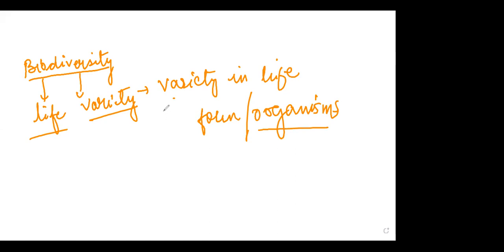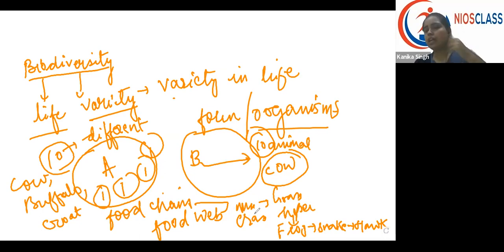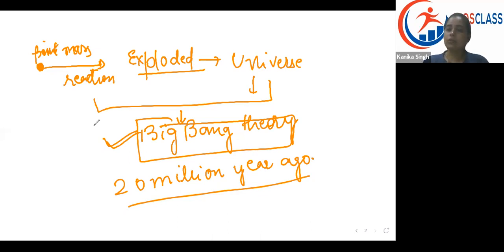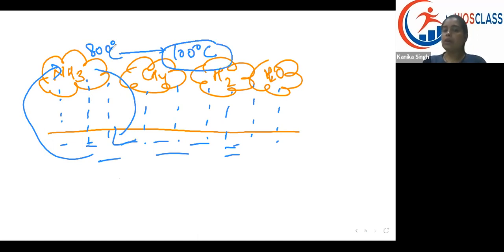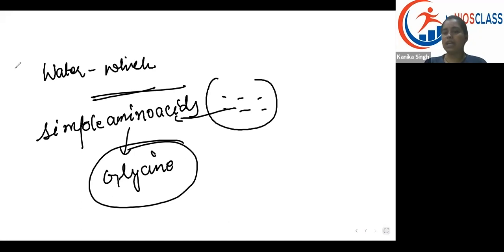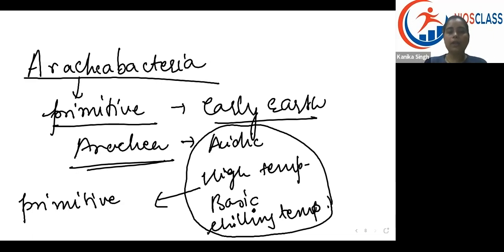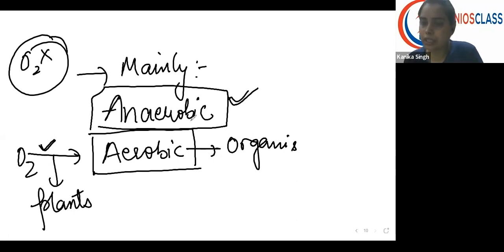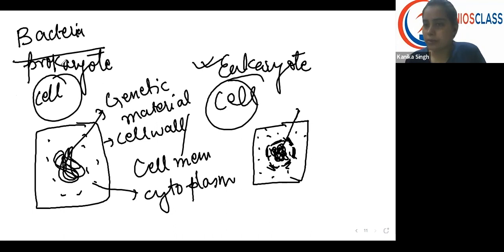NIOS CLASS Biodiversity Biology Lesson | Best NIOS Coaching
This video is all about NIOS CLASS Biodiversity Biology Lesson.

NIOS CLASS: Best Coaching for NIOS Preparation

NIOS CLASS is an initiative by onlinenios, founded by Mr Sanjay Srivastava, ex Principal of Birla School Pilani to address the need of good coaching for secondary and senior secondary students of NIOS. NIOS CLASS is a brand name of onlinenios and is not associated with NIOS.

NIOS CLASS offers an excellent tutoring platform for coaching for secondary and senior secondary students of NIOS. The NIOS CLASS follows NIOS curriculum and only enrols NIOS students. NIOS CLASS offers great live and interactive tutoring experience through its online learning platform.

We offer coaching in the following subjects for both English and Hindi Medium students through best faculty : Language Subject : English. Science Subjects : Maths, Physics, Chemistry, Biology, Computer Science, Data Entry Operations. Commerce Subjects : Accountancy, Economics, Business Studies Arts and Humanities Subjects : Social Science, Political Science, Painting, Home Science.

We offer notes to students, the classes are recoded so that students can view the recordings whenever they want to. The teachers conduct tests on regular basis. We also help students in preparing the TMAs.